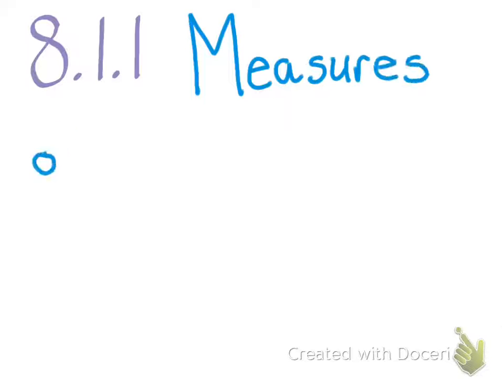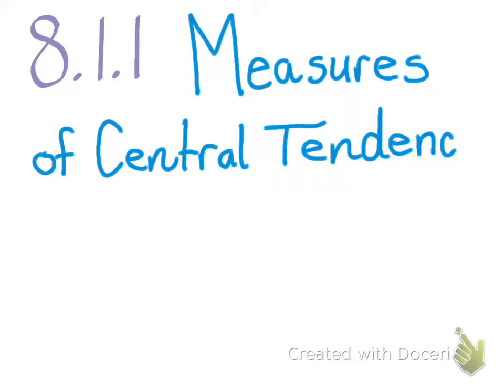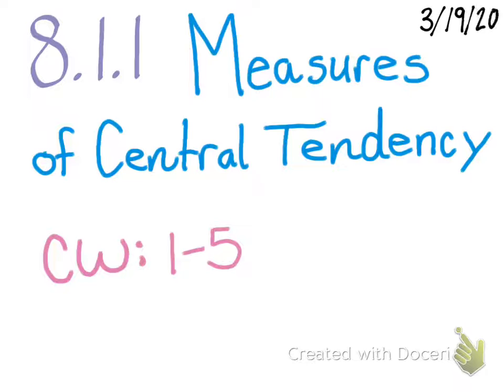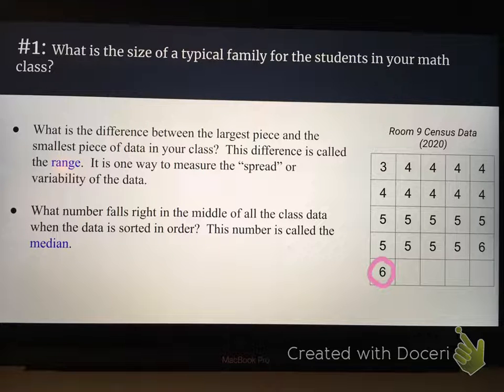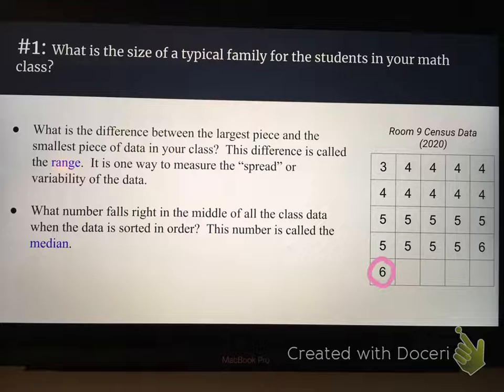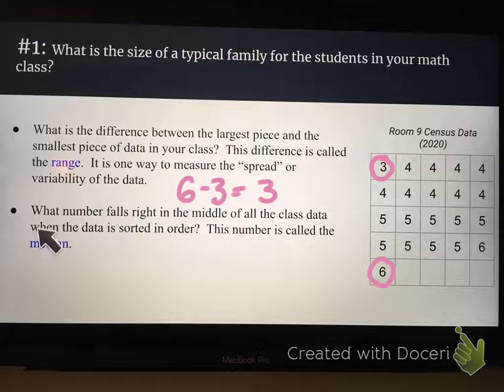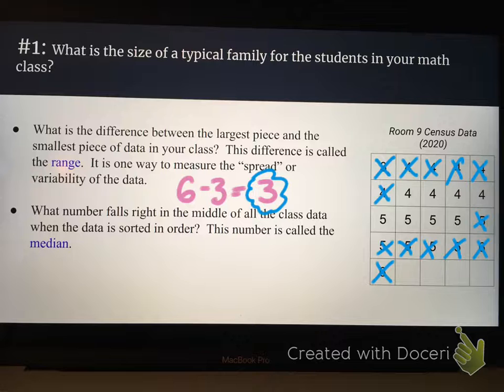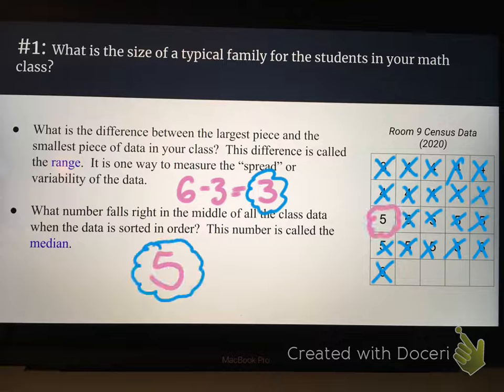8.1.1 Intro & #1 Matteson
Introduction to Chapter 8 CPM math.